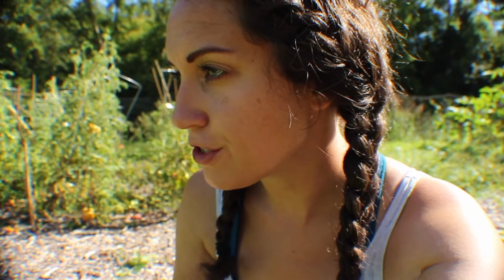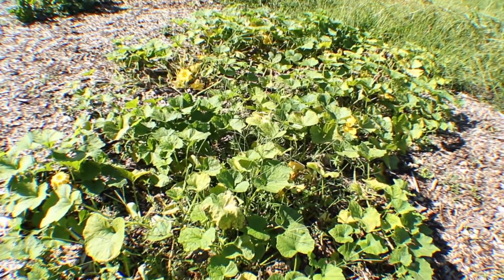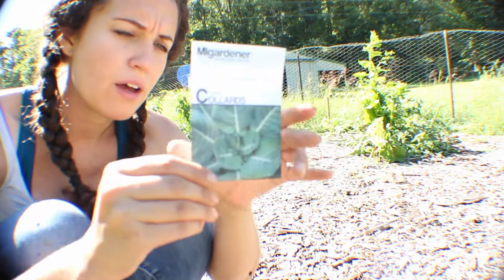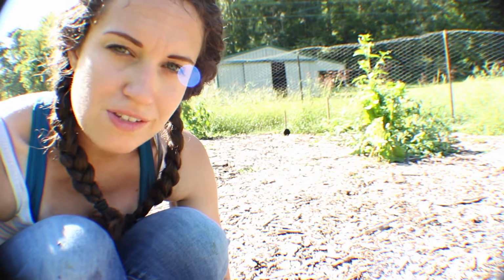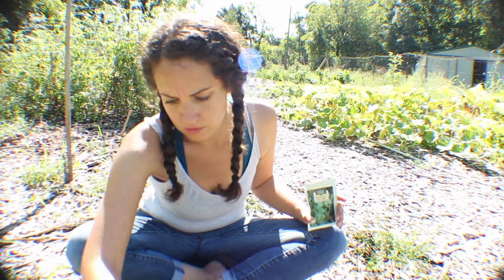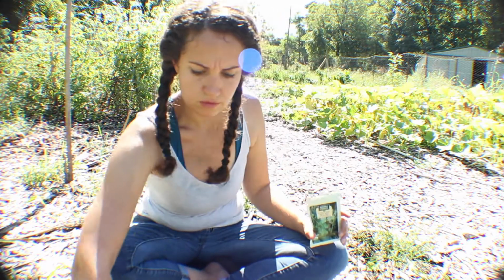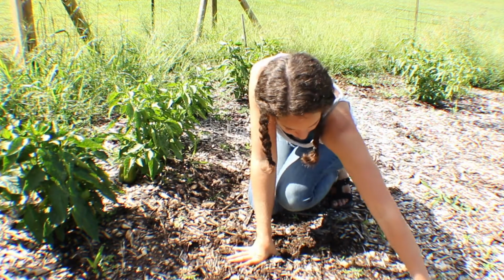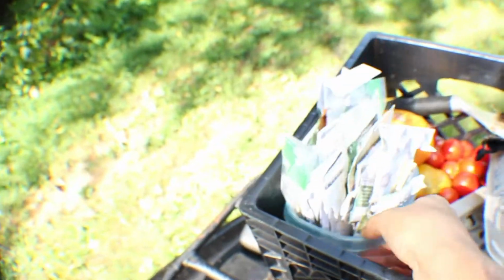10+ QUICK GROWING fall crops to plant NOW // my fall garden update + garden with me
Hey friends! Today I'm showing you 10+ crops you can plant even now in mid-September, as long as you are in growing zone 7 or above. Don't neglect the fall garden! Come along with me as I work and talk about our fall garden here on the homestead. Squash bugs, weeds, & all 😆

// MORE FAITH-FILLED HOMESTEAD LIFE //

// FOLLOW ALONG //